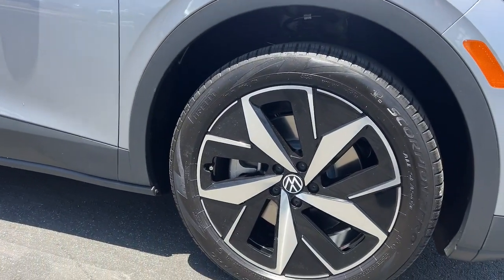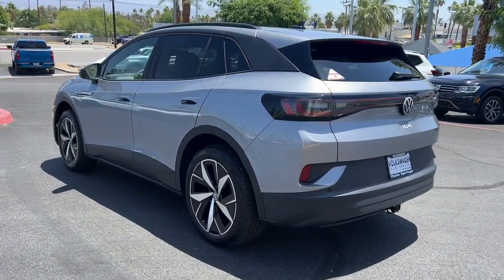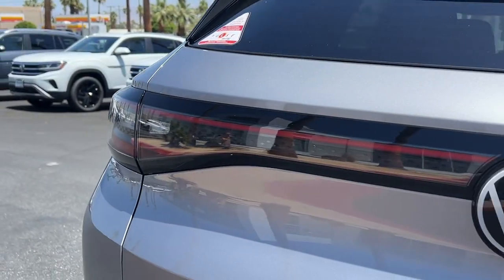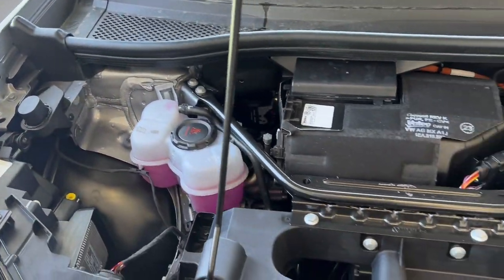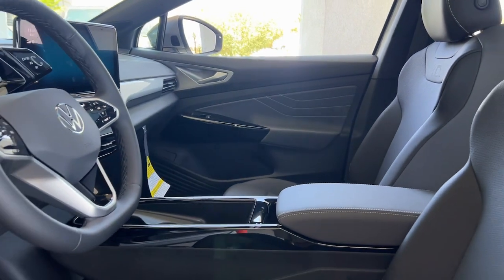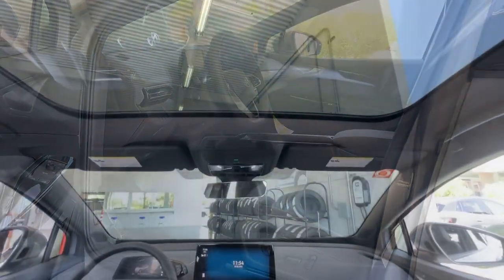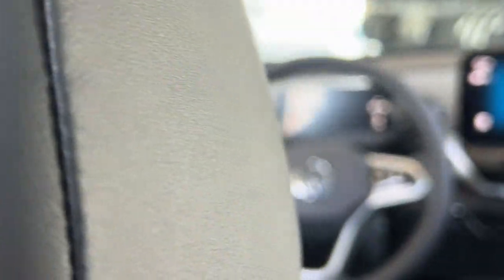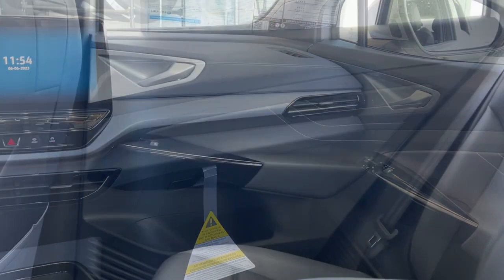2023 Volkswagen ID.4 Pro S CA Palm Springs, Coachella Valley, Cathedral City, Palm Desert, San ...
New 2023 Volkswagen ID.4 Pro S available at Volkswagen of Palm Springs located in 67909 E Palm Canyon Drive, Cathedral City, CA, 92234. Servicing the Palm Springs, Coachella Valley, Cathedral City, Palm Desert, San Bernardino area.

You'll have love at first sight with the   2023  Volkswagen ID.4. Drive boldly into the future in this stylish, all-electric ID.4. SUV capability, clean lines and a silent, silky ride let you express your modern sense of style. Earth-friendly efficiency and flexible charging options help you make the most of every journey. These are just some of the great options this vehicle comes with: Heated Steering Wheel
, Navigation System, Keyless Entry, Satellite Radio, Fog Lamps, Adaptive Cruise Control, Power Passenger Seat, Power Liftgate, Heated Mirrors, Steering Wheel Audio Controls. Don't miss the chance to drive this sleek and spacious ID.4 Our team will give you an outstanding road test experience. Stop in today!